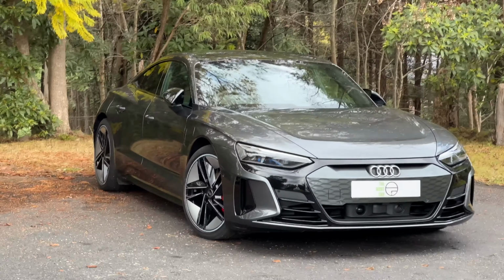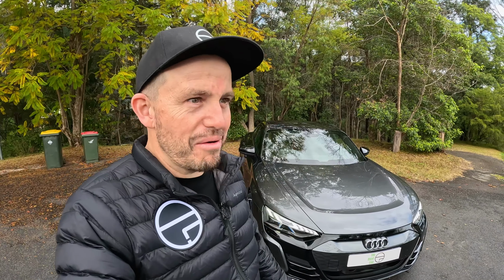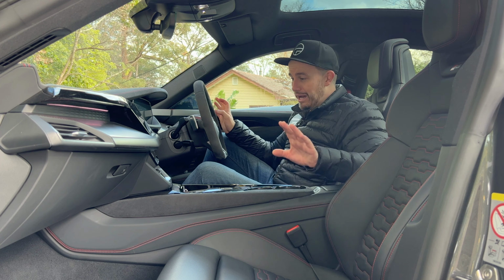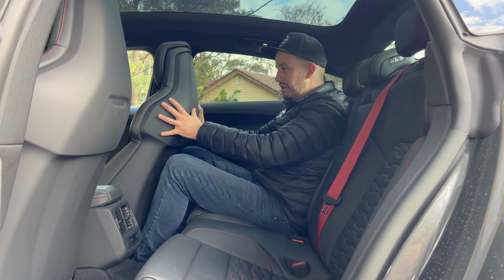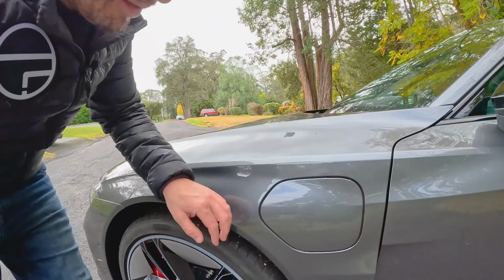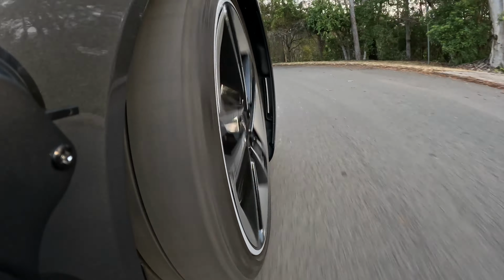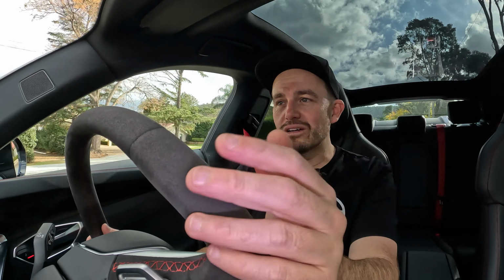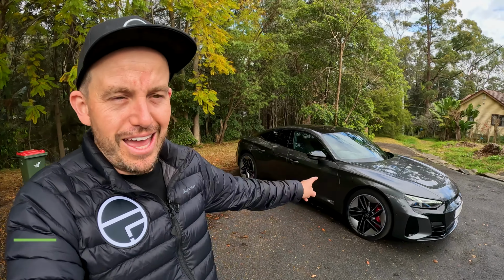WATCH to find out what it is!!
Is this sports EV better than a Porsche Taycan? I think it could well be.

The Audi RS e-tron GT electric super sedan is a hero EV with a 0-100km/h time of just 3.3 seconds.

But the RS costs so much more than the standard e-tron GT (it's $248,200 versus $180,200 AUD), which is still very fast (4.1 sec 0-100!), so I don't think you really NEED the RS, as much as you might WANT it.

Watch the review and let me know if you agree with my best alternatives in the comments section!

00:00 Intro
00:22 Is it the right price?
01:57 What are the best alternatives?
03:51 Is it the right size?
05:23 Interior
10:10 Under the bonnet
11:14 Range and charging
12:19 Driving
17:20 Efficiency
18:11 Is it safe?
19:00 Ownership
19:45 Verdict